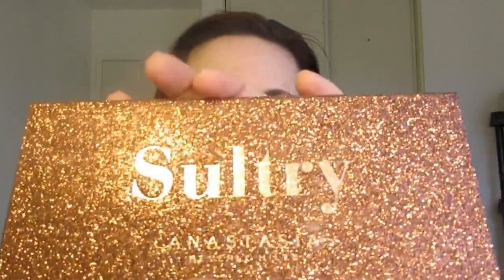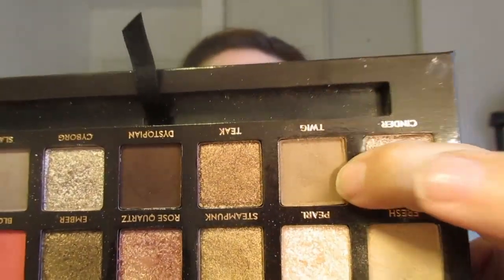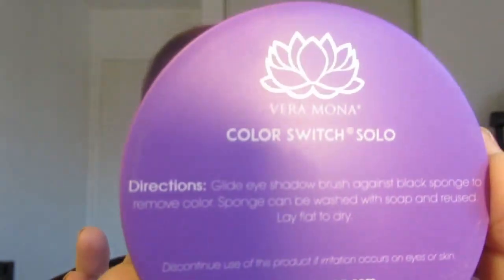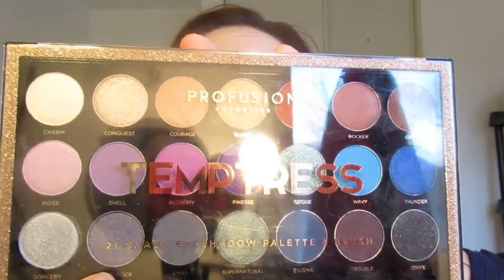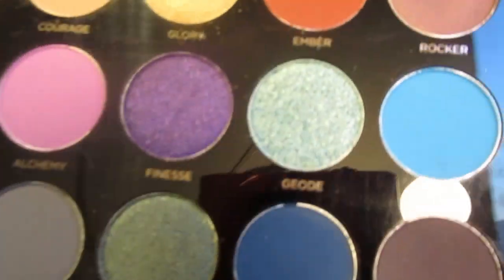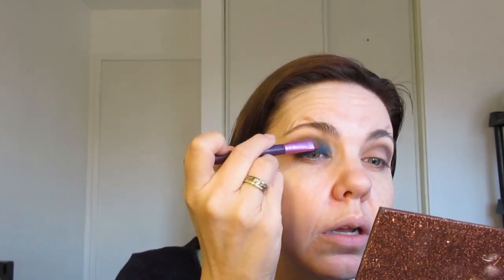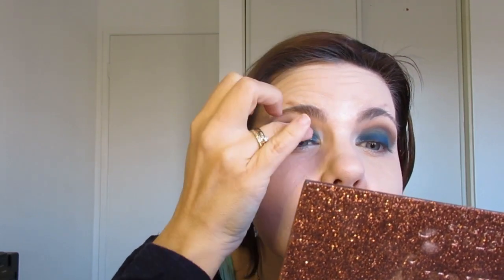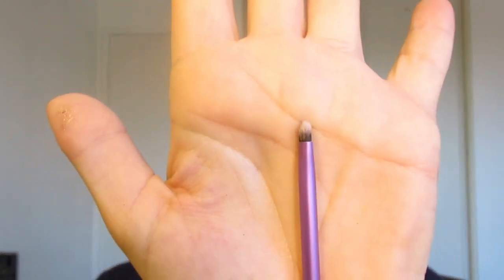Ravenclaw Inspired Look!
Hi all! Here is my second Harry Potter inspired look, Ravenclaw! I loved the way this one turned out!

I keep touching my face because I kept feeling like there was a hair on me! Sorry if that is distracting!

MAKE UP FOR EVER Ultra HD Invisible Cover Stick Foundation 115
MAYBELLINE Instant Age Rewind Eraser Dark Circle Treatment Concealer Brightener
BECCA x Khloé Kardashian & Malika Haqq Bronze, Blush & Glow Palette